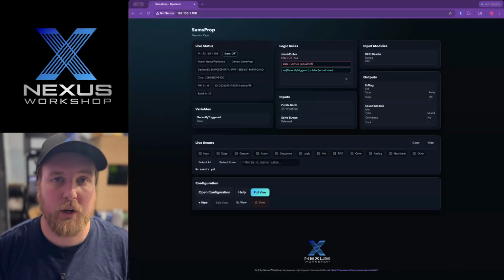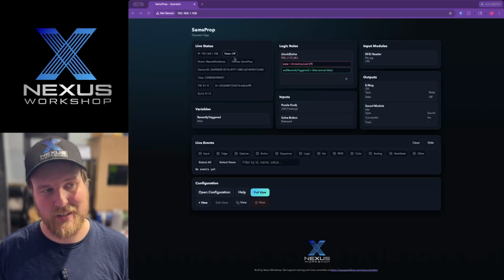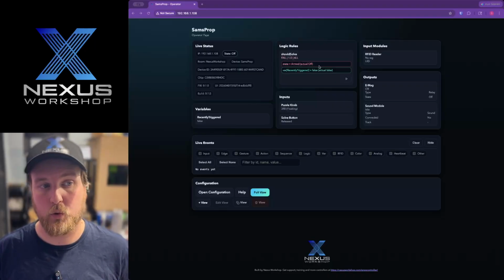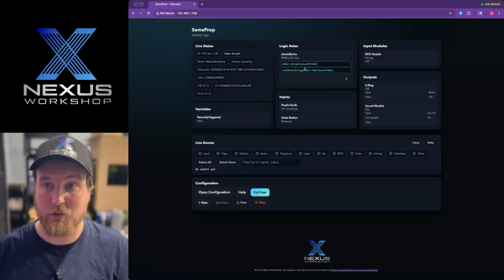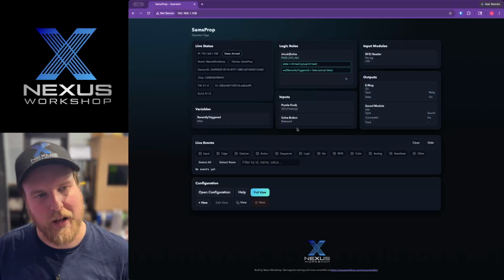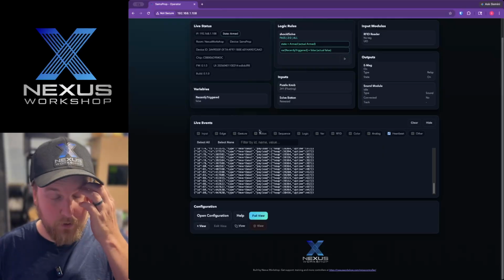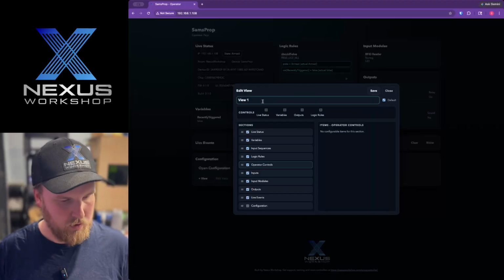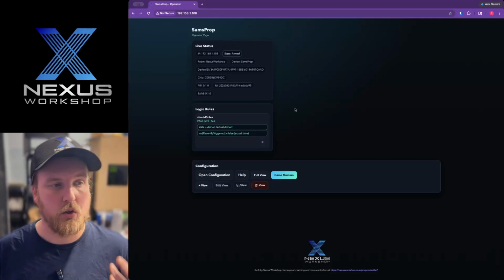Nexus Prop Controller - The Operator Page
An in-depth look at the Operator Page for our Nexus Ultimate Prop Controller

We'd love to answer any questions you may have about this and anything else immersive entertainment and escape rooms.